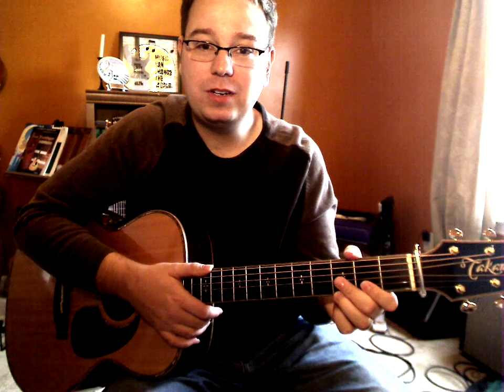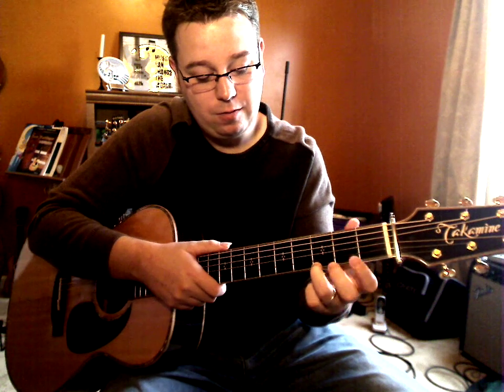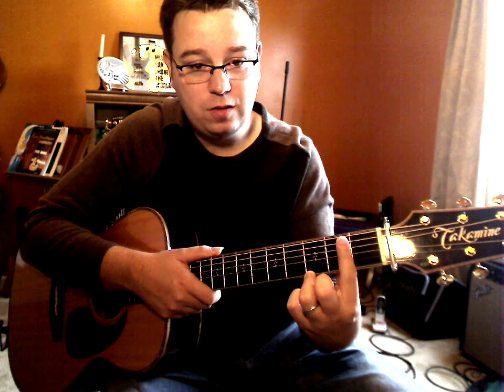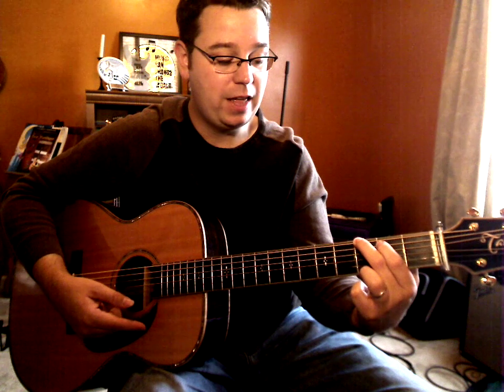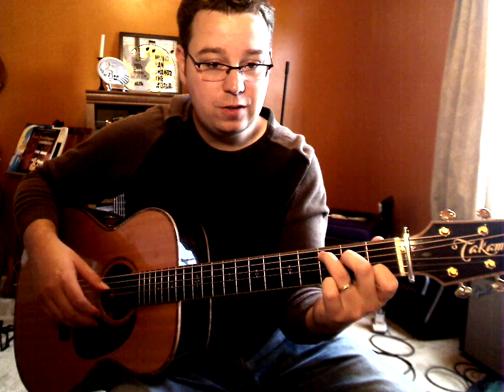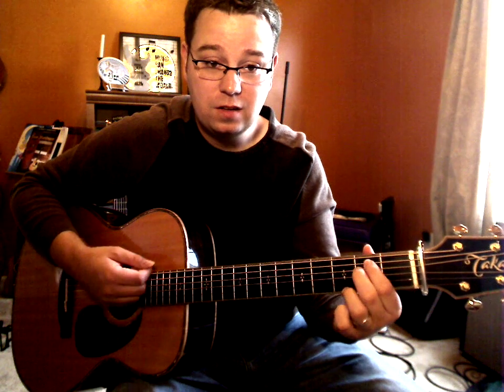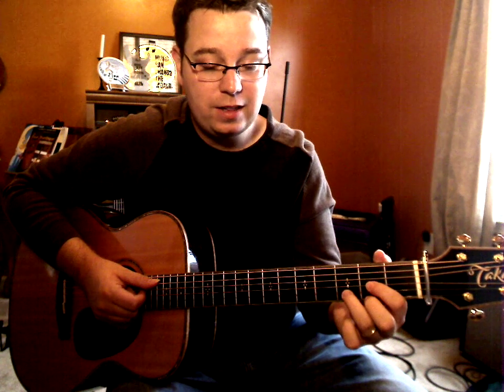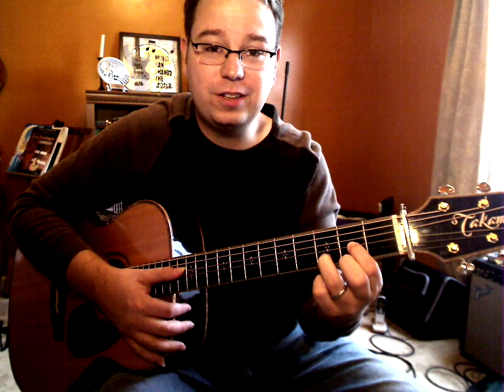The first 5 basic guitar chords G, Em, C, Am, and D Guitar lesson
SKYPE Fingerstyle Guitar Lessons and More!
With the use of free skype software and a webcam we can do lessons in the comfort of our own homes.
1.
3. Have high speed internet an web cam
5. guitar ready!

All I ask is that you have a little experience already with the guitar.Be able play some chords and maybe a song, perhaps you've experimented with your fingers?
This can be done from anywhere in the world! Any notes or tabs can be emailed instantly.

Lesson plan can be customized to fit your needs and desires on the guitar.
We can learn songs, how to write songs, chords and theory, scales, fingerstyle guitar, rock, country chicken pickin, some jazz, blues, and the learning never stops!

Don't have time? We can schedule for almost any time. Midnight, 6am.. whatever fits your schedule.
18 and under please have parents permission and schedule a time for me to meet your parent and discuss what we will be learning.

Always tell a friend, so pass this on!

Lance Allen
~Fingerstyle Guitarist